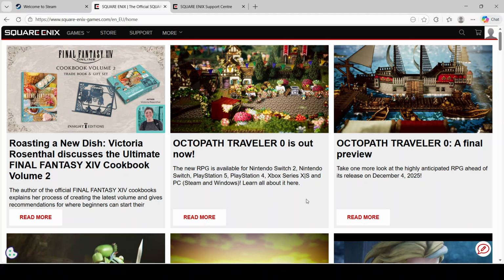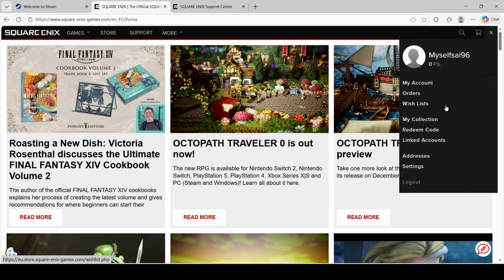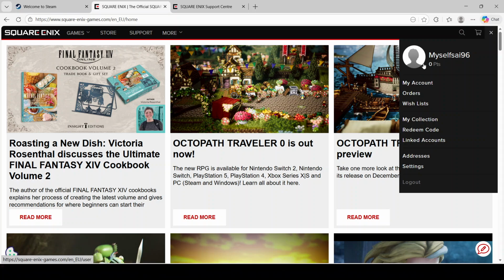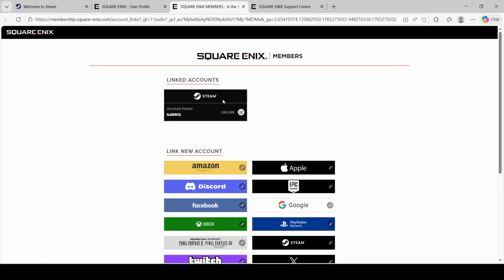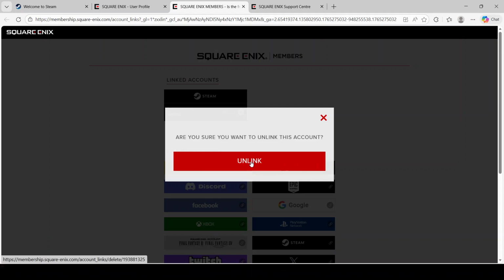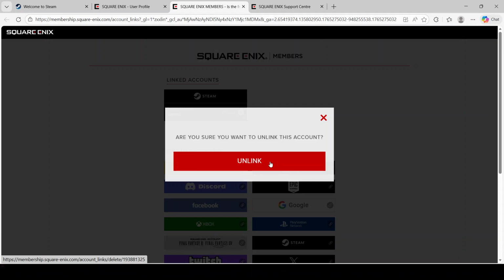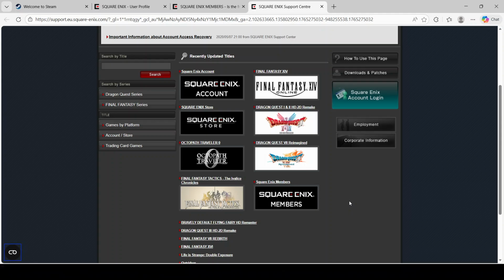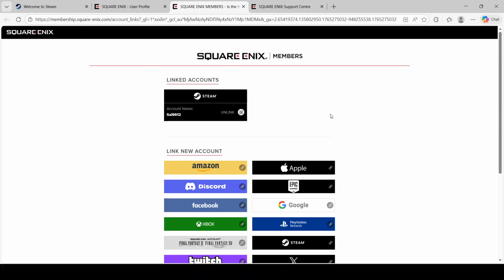How to Unlink Square Enix Account From Steam 2026 (Step By Step)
Learn How to Unlink Square Enix Account From Steam in this video.

In This Video, We'll Show You 👇
Unlink Square Enix Account From Steam
Square Enix Account Steam Unlink
Steam Square Enix Account Disconnect
How To Disconnect Square Enix From Steam
Square Enix Steam Account Removal
Remove Square Enix Account From Steam
Steam Account Unlink Square Enix
Square Enix Account Unlink Tutorial
Unlink Ffxiv From Steam
Final Fantasy Xiv Steam Unlink
Ffxiv Steam Account Disconnect
How To Remove Ffxiv From Steam
Ffxiv Account Unlink Steam